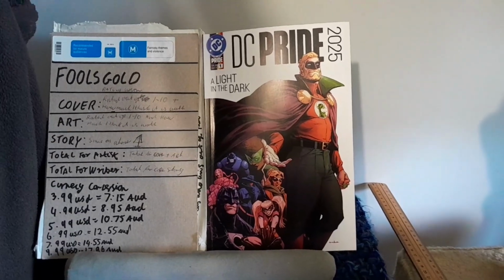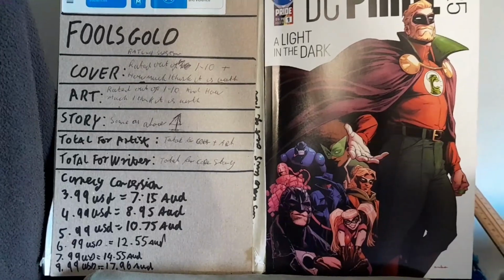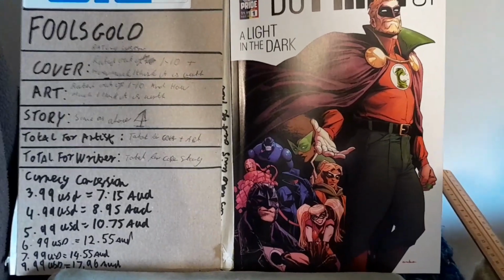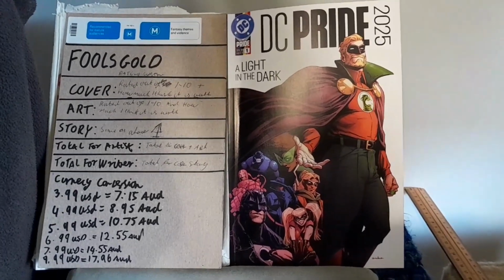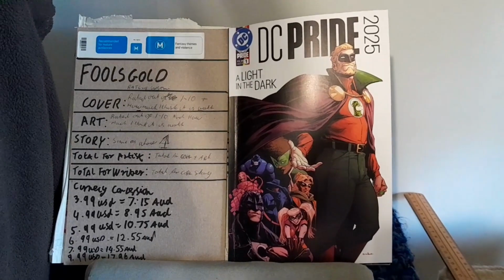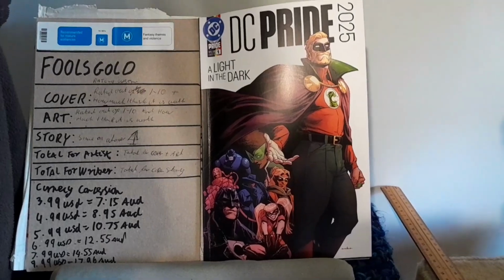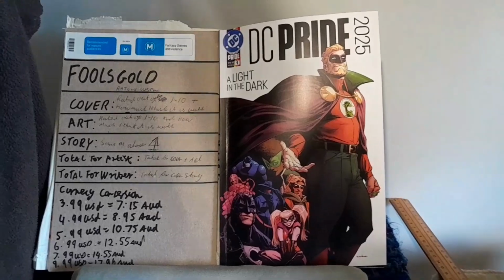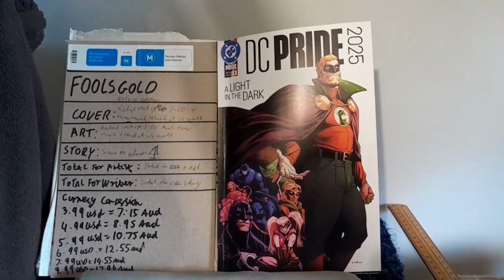Fool's Gold: DC Pride 2025 #1